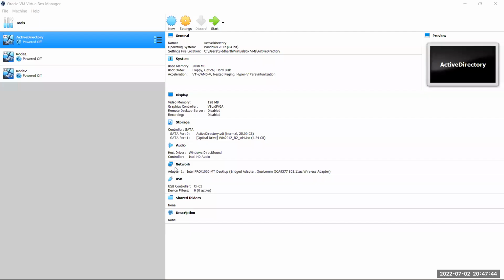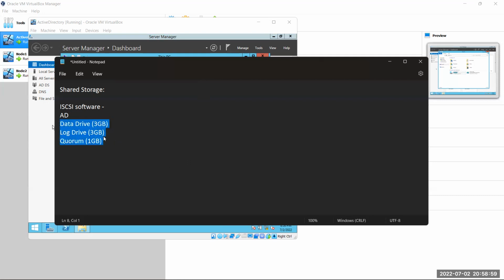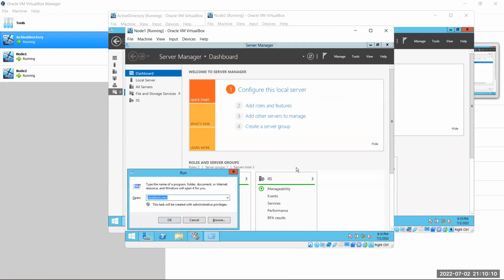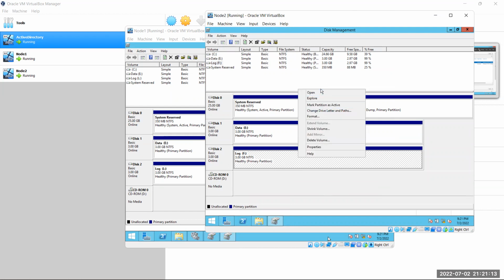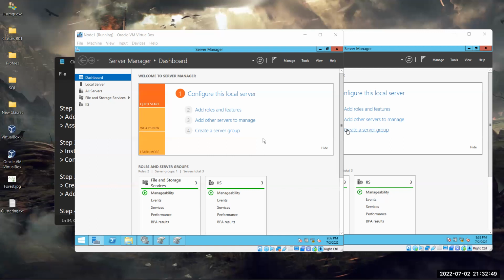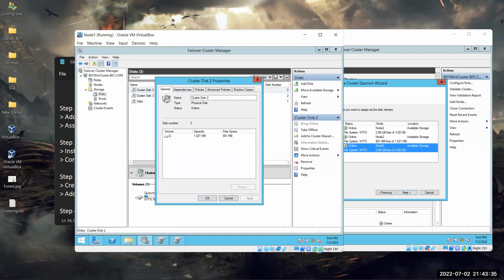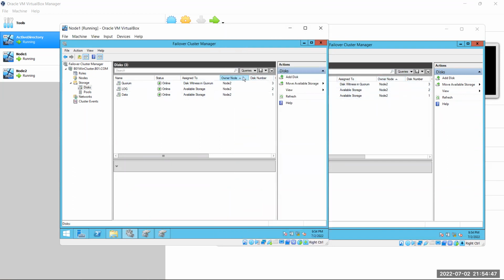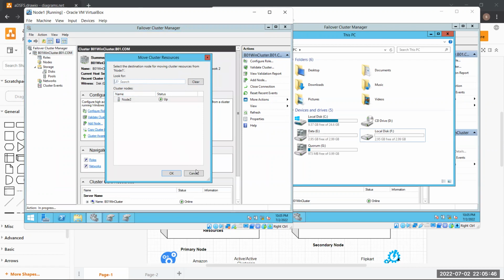Microsoft SQL database management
2 microsoft sql server
microsoft sql server failed to install solidworks
microsoft sql server failed to install solidworks 2023
microsoft sql server installation

sql tutorial for beginners code with harry
sql tutorial for beginners in telugu
sql tutorial for beginners in hindi